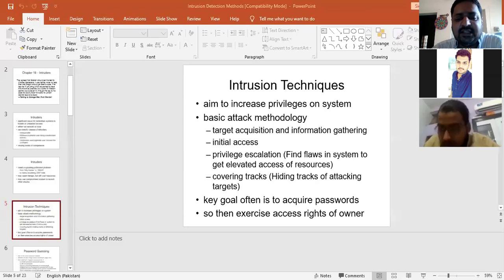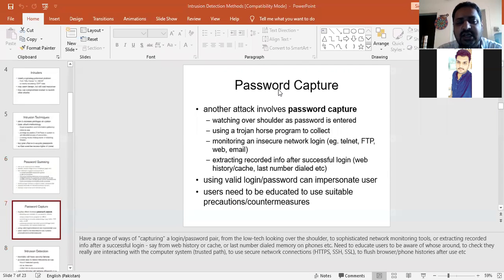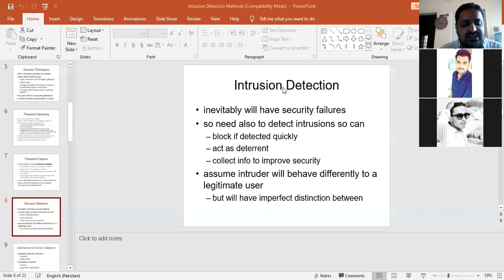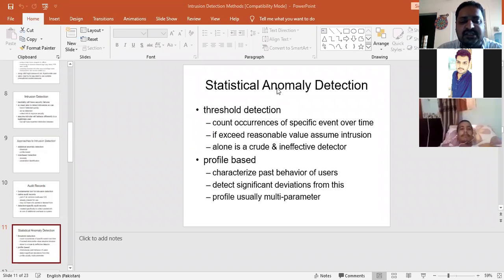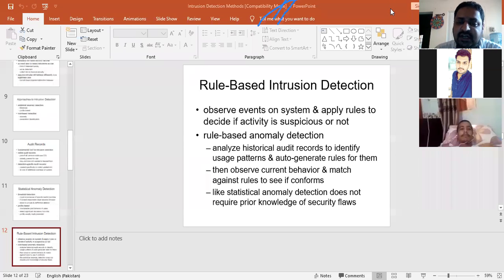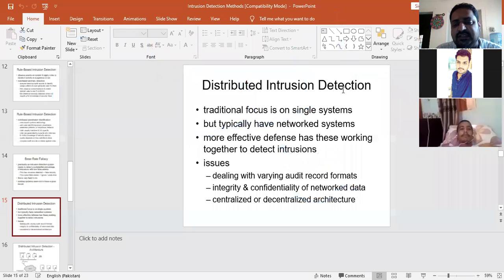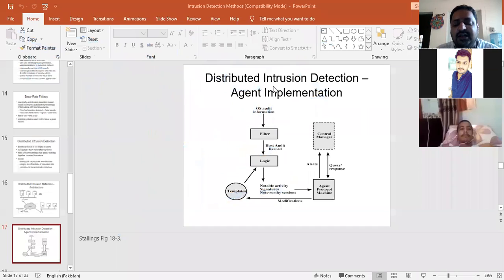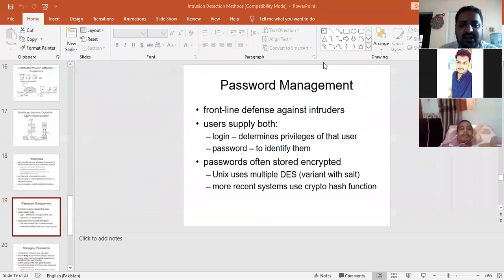Lecture 09 Network Security: Intrusion Detection Methods 1